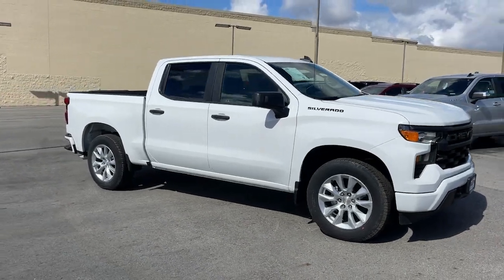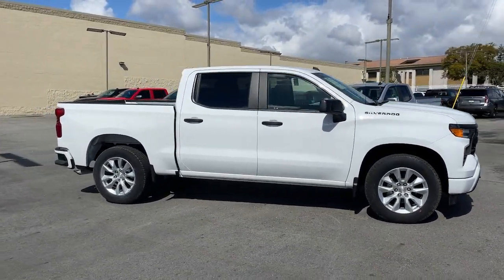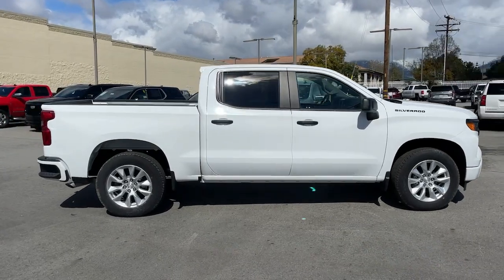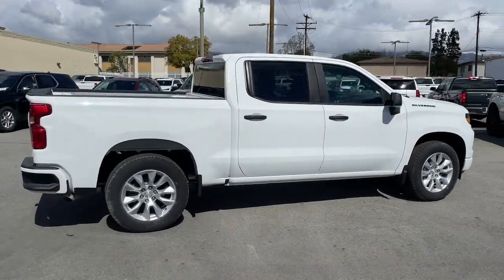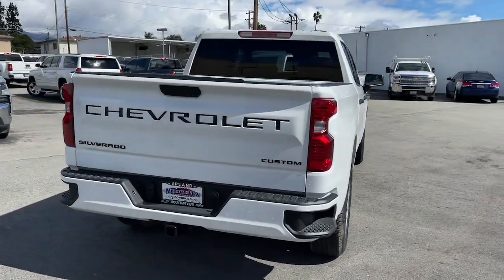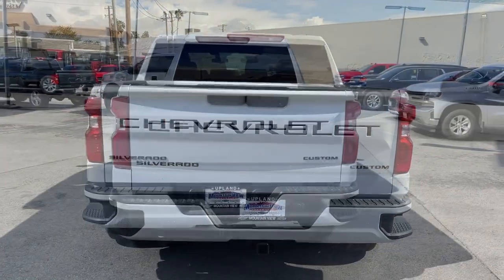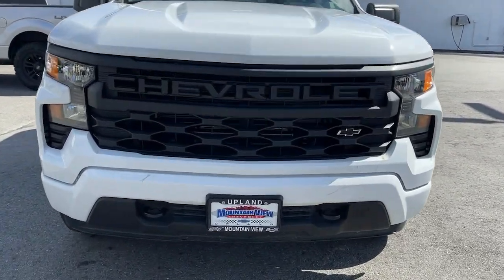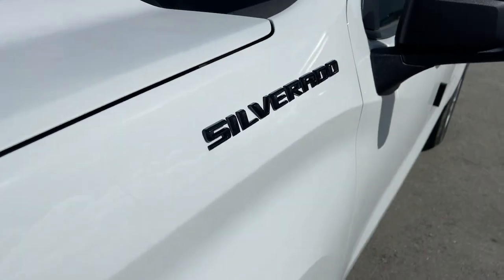2022 Chevrolet Silverado_1500 Ontario, Los Angeles, Fontana, Glendora, Chino, CA 40074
Summit White New 2022 Chevrolet Silverado_1500 Custom

Are you shopping for a new Chevrolet? We think youll find the vehicle you want at Mountain View Chevrolet. We have an extensive inventory of New Chevrolet models to choose from. Here at Mountain View Chevrolet our goal is to provide you with a stress free car buying experience. Price does not include tax title license or document fees. Price includes: $1000 - Chevrolet Select Market Bonus Cash. Exp. 02/28/2023 $1250 - Chevrolet Consumer Cash Program. Exp. 02/28/2023 $750 - Chevrolet Select Market Conquest Purchase Private Offer Program. Exp. 02/28/2023